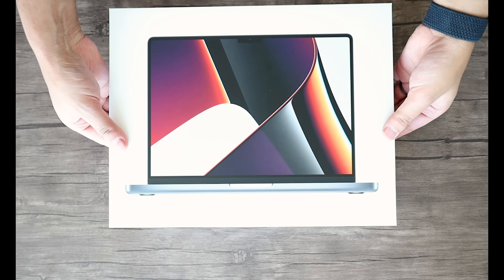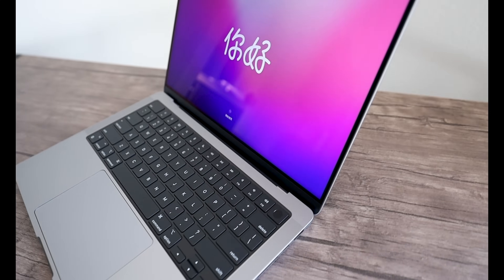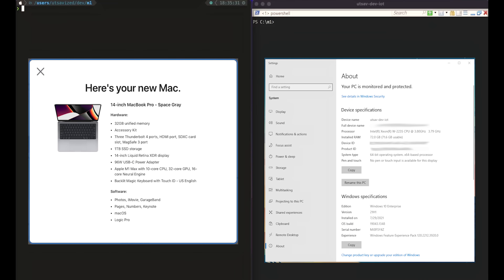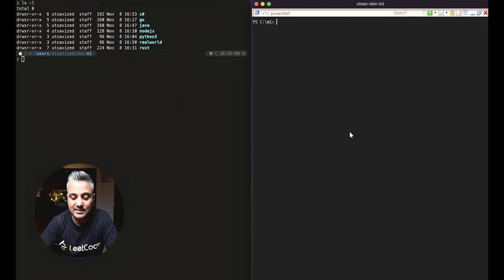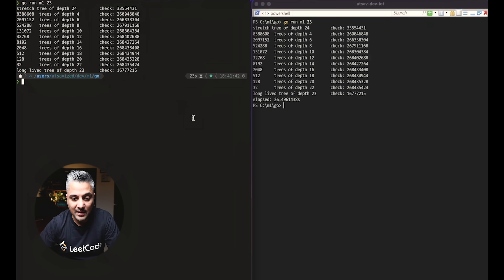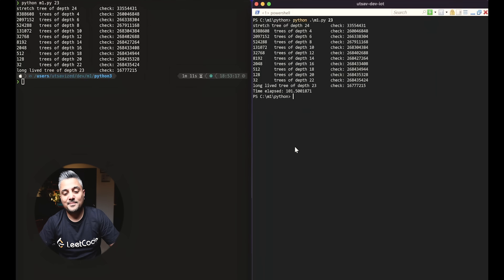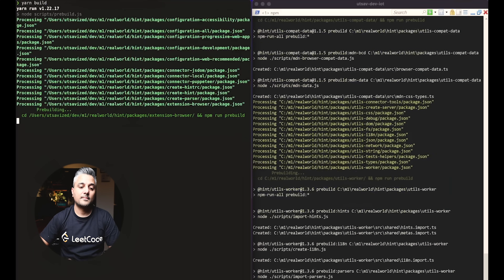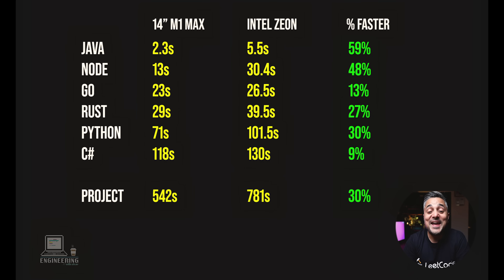Should you buy the M1 Max Macbook Pro as a Software Engineer?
Is it worth buying the M1 Max Macbook Pro for software development? How does it perform on some popular programming languages compared to a powerful Intel-based desktop?

📺  SOME RELATED VIDEOS YOU MAY FIND USEFUL

⚙ System Design

👕 HOODIE AND OTHER MERCH

MY GEAR

🎙️ Audio

🖥️ Editing

Apple Macbook Pro 13 M1

TIMESTAMPS

00:00 Intro
00:37 What this video covers
01:23 Why I bought the M1 Max
03:16 Synthetic benchmarks
11:28 My verdict